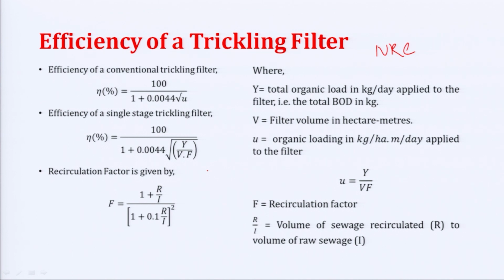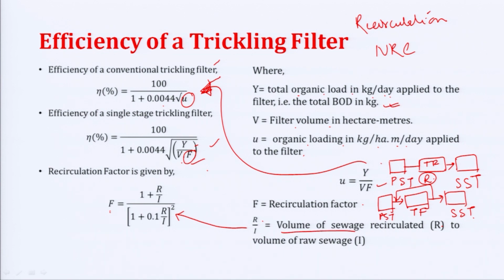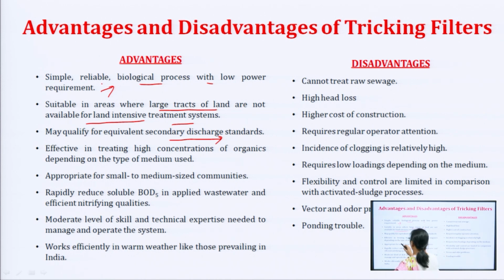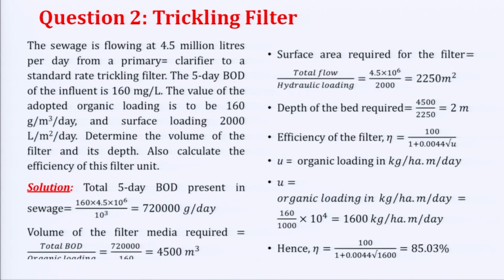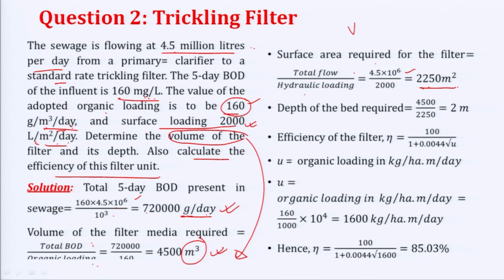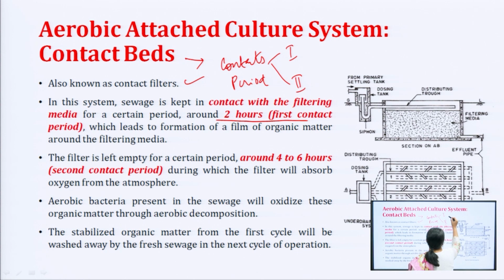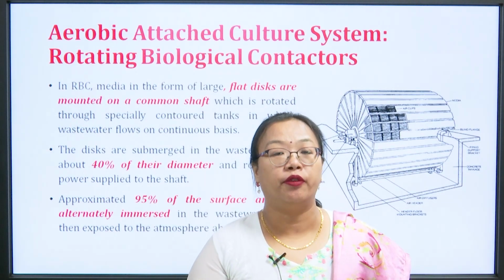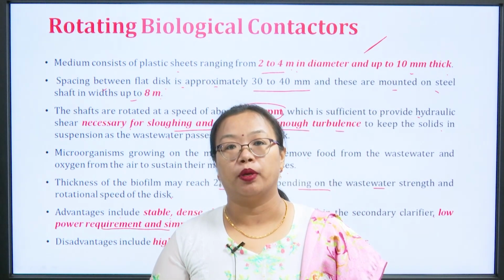Environmental Engineering | Aerobic Suspended Culture (Contact Beds and RBC)